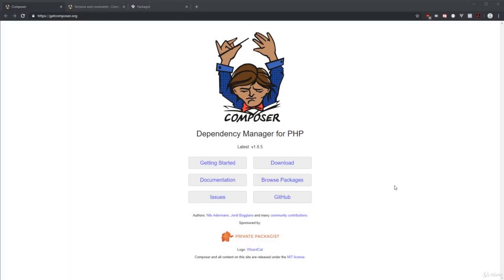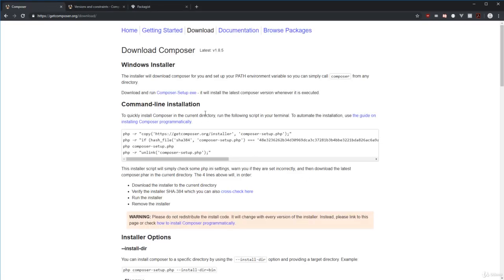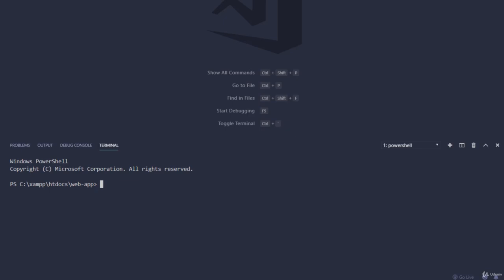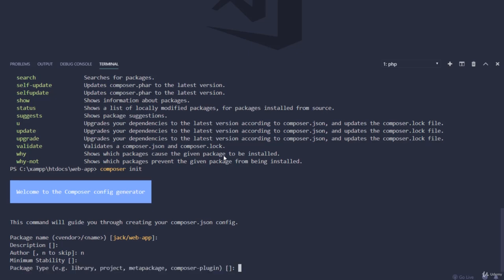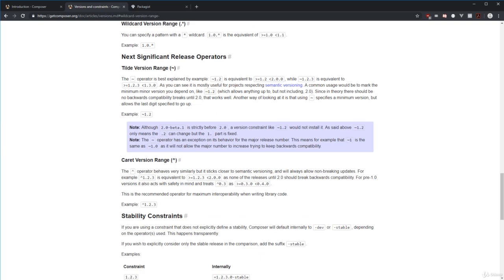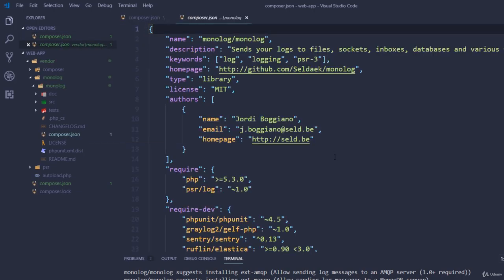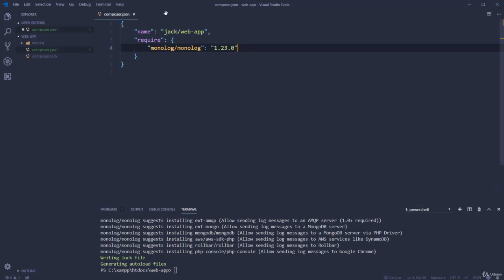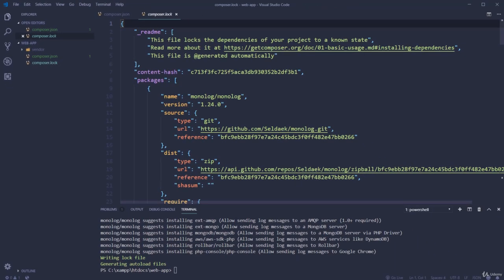138 Getting Started with Composer